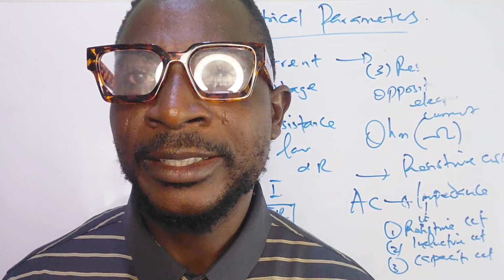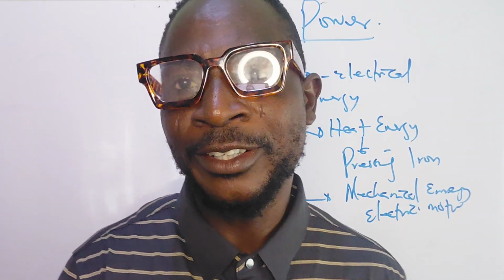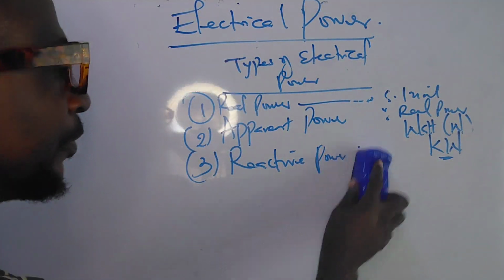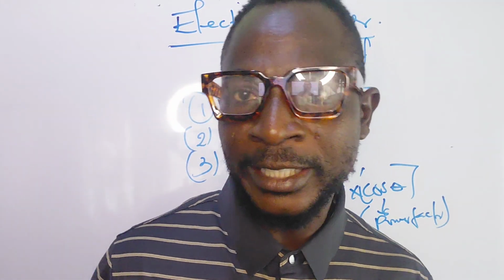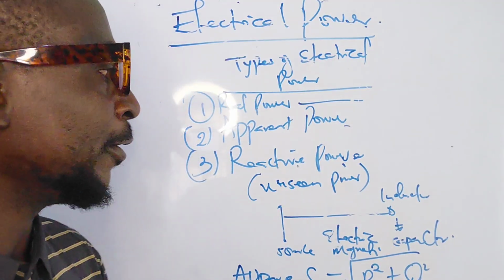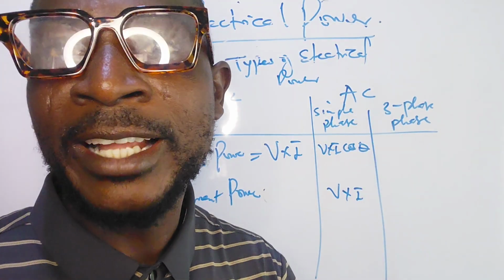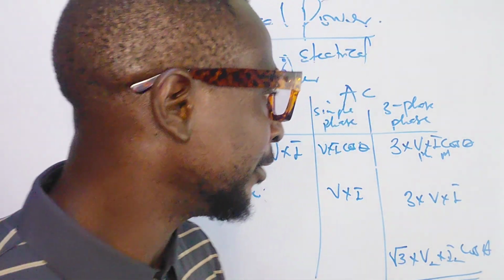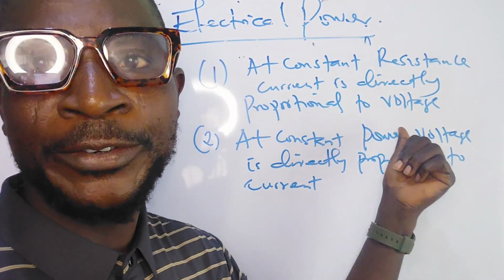Why Your Inverter is LYING to You: Real vs. Apparent Power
​Welcome to the third video in our Electrical Basics for Solar Training series! 🌞
​In this essential lesson, we dive deep into the fundamental concept of electrical power, focusing on the three main types found in AC circuits: Real Power, Reactive Power, and Apparent Power. Understanding these concepts is crucial for anyone working with solar photovoltaic (PV) systems, inverters, and utility grids.
​What you will learn in this video:
​Real Power (P): The actual power consumed or utilized by a circuit to do useful work. We cover its definition and its SI unit, the Watt (W).
​Reactive Power (Q): The power that flows back and forth, necessary to establish and maintain electric and magnetic fields in components like inductors and capacitors. Learn its unit, the Volt-Ampere Reactive (VAR).
​Apparent Power (S): The total power flowing in the circuit. We explore its relationship to Real and Reactive Power and its unit, the Volt-Ampere (VA).
​DC Circuits vs. AC Circuits: We explain why Reactive Power is zero in a purely resistive DC circuit, meaning Apparent Power equals Real Power.          This is a key difference in solar power systems!
​Power, Voltage, and Current Relationship: Discover the fundamental inverse relationship between voltage and current at a constant power level, a principle that drives  inverter design.